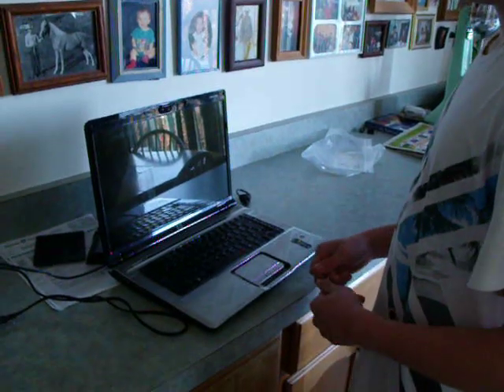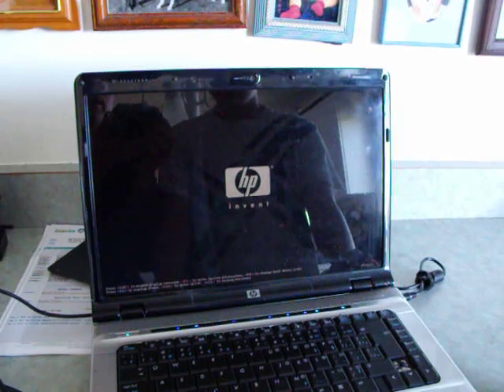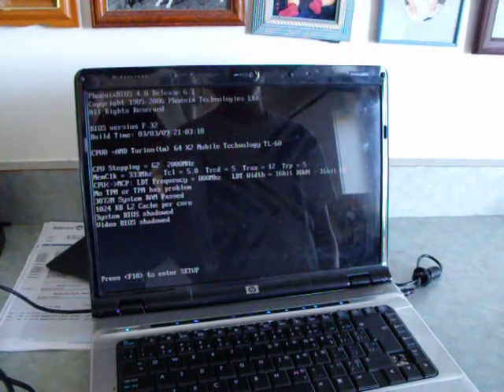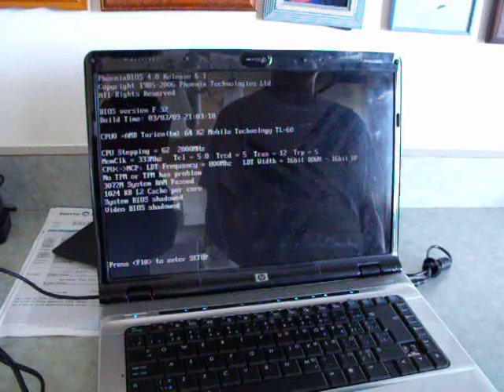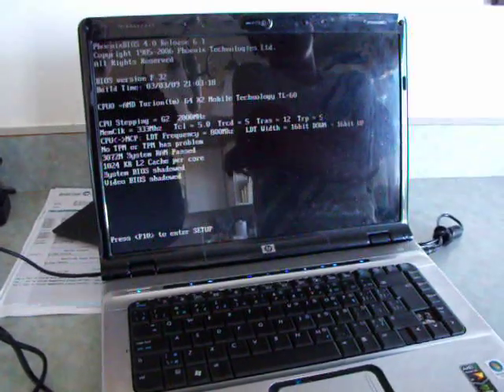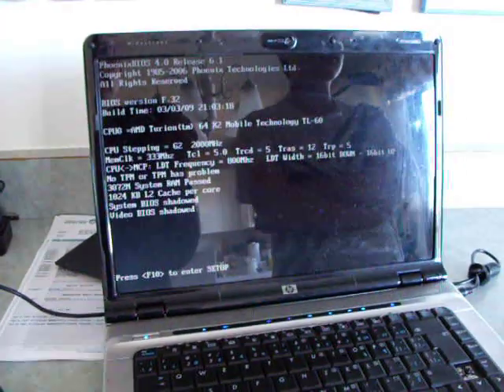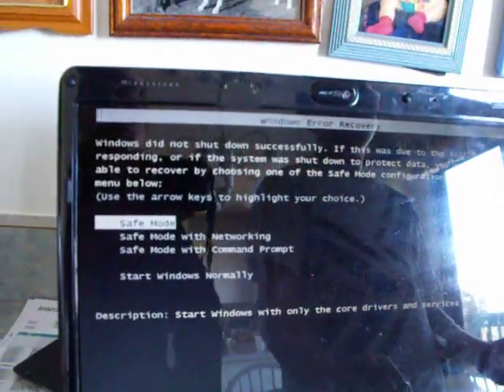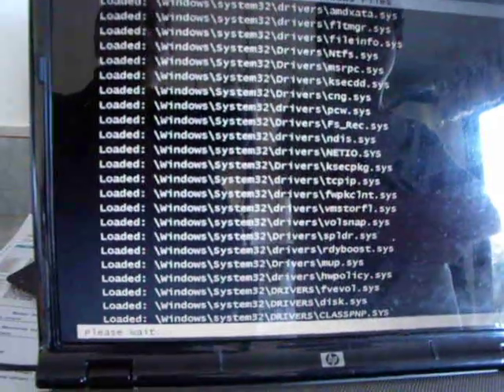HP DV6700 Boot Up Problem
The computer boots then the screen glitches out.

Procedure before booting I used to attempt to fix.
I removed the CMOS battery for 15 minutes, then booted up. I have also tried reseating ram, and a hard reset. (Taking battery out holding down power button for 1 minute, then plugging in and running without battery with the same result.